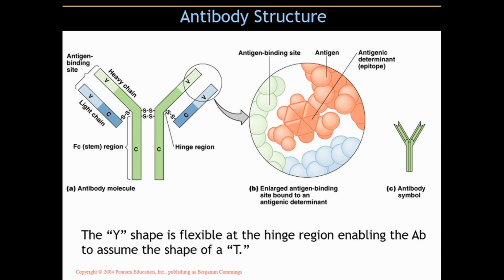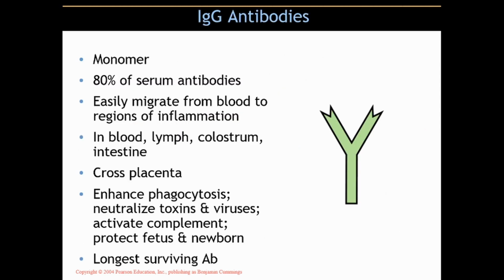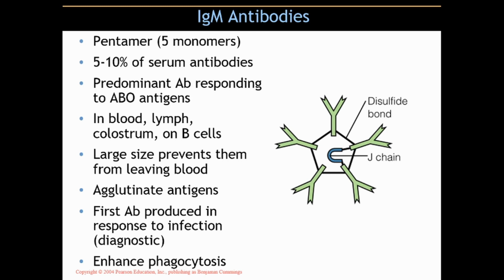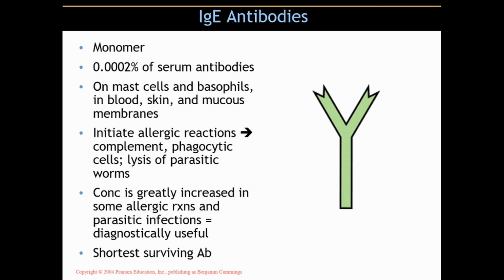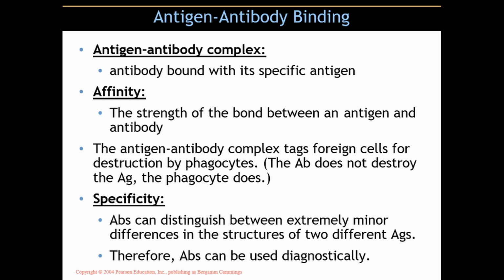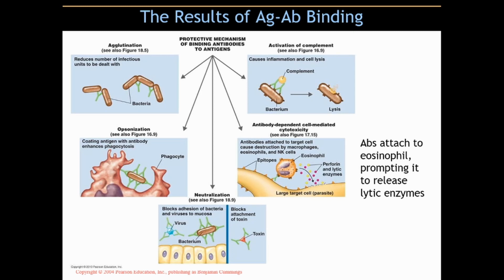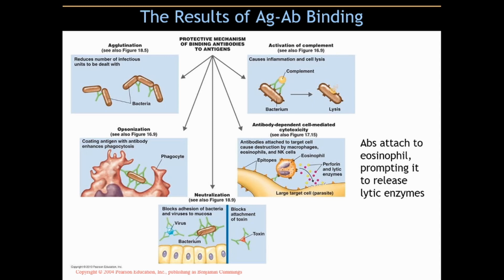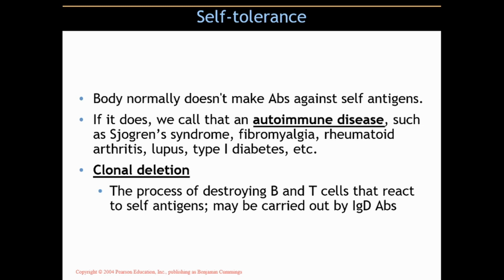Chap 17 Specific Immunity for MAC Part 2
Enjoy part 2 of this three-part series on specific (acquired) immunity.